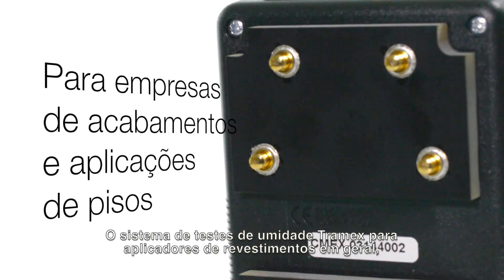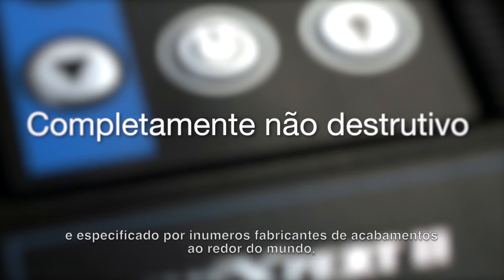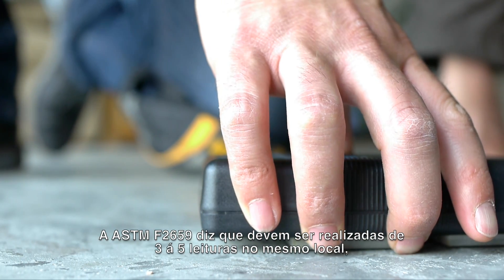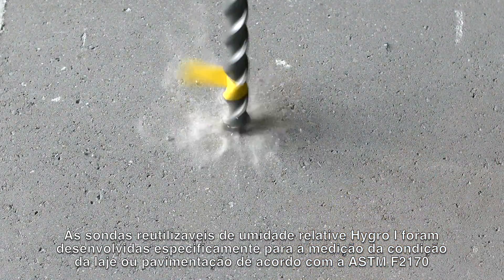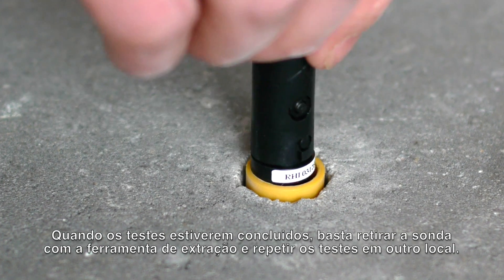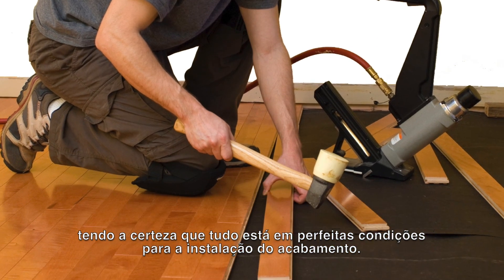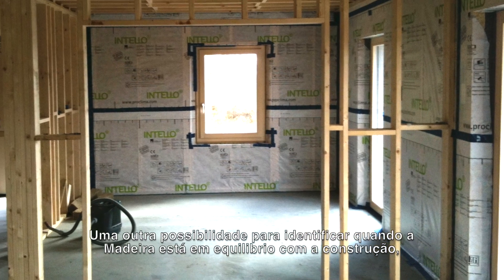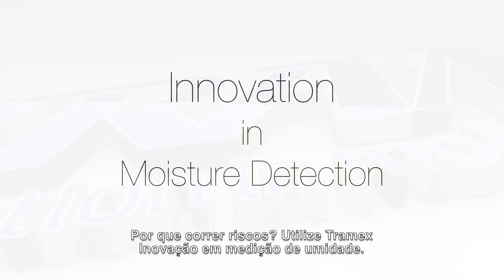Tramex CMEXII (Como Testar a Umidade no Concreto.) Subtitles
Medidor de umidade do concreto CMEX 2.
Sistema de teste de umidade Para empresas de acabamentos e aplicações de pisos.
With Portuguese Subtitles!